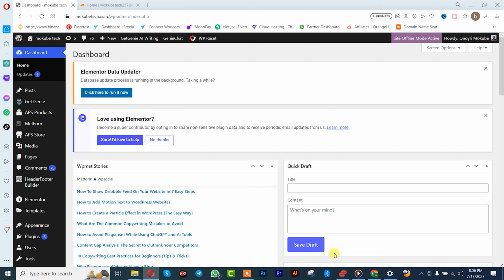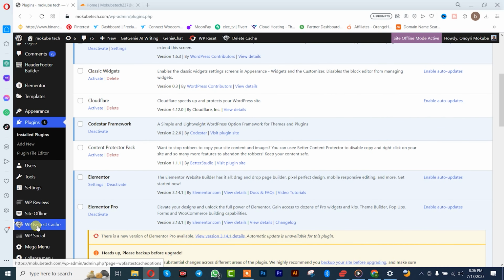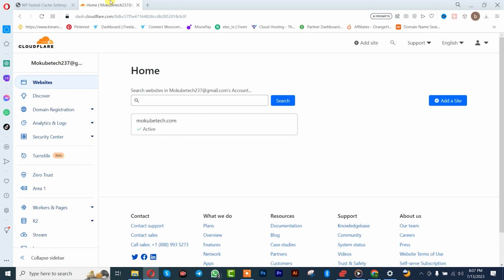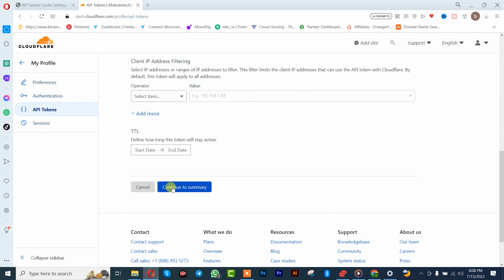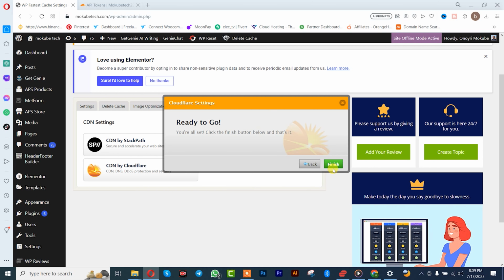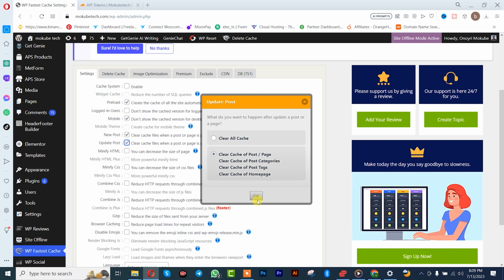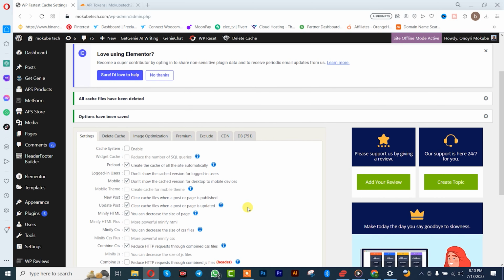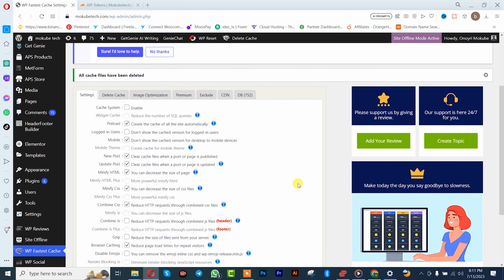how to set up WP Fastest Cache || Speed Up WordPress Website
In this tutorial, we're going to show you how to set up WP Fastest Cache so that your WordPress website will run faster.

 WP Fastest Cache is a plugin that speeds up your WordPress website by caching resources like images, CSS, and JavaScript. By installing and using WP Fastest Cache, you'll be able to save loads of time and boost your website's performance!